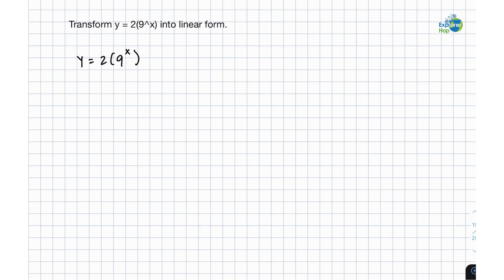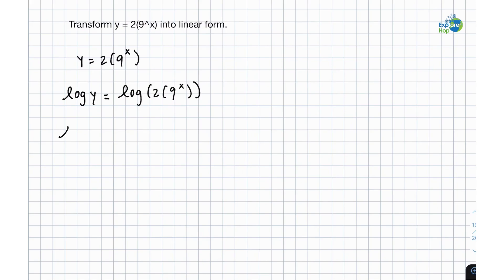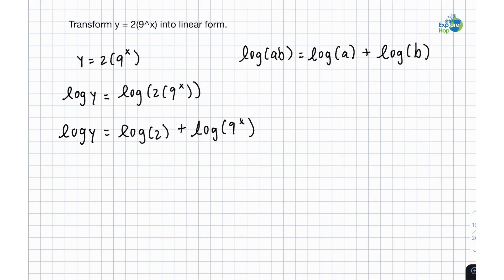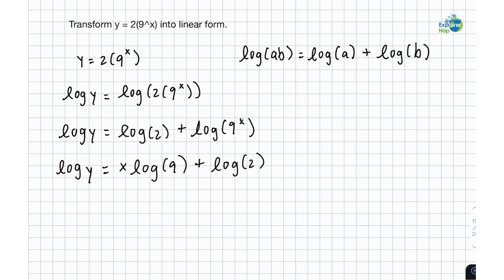Using Logarithms to Transform a Given Relationship to Linear Form